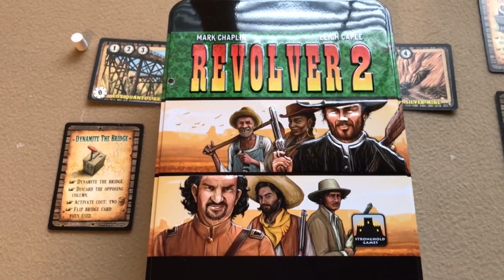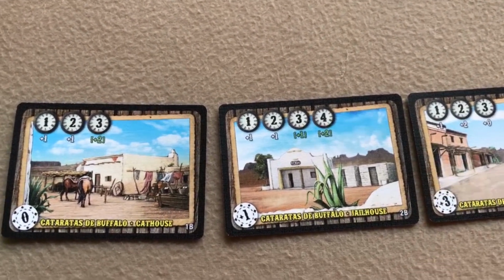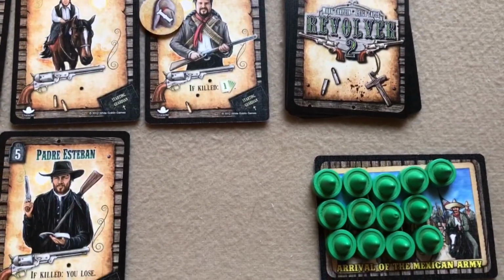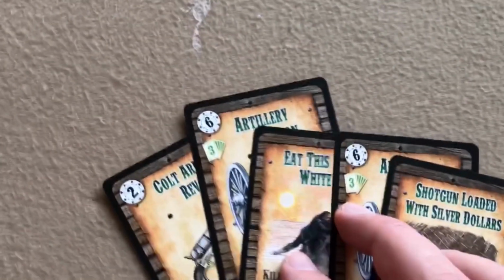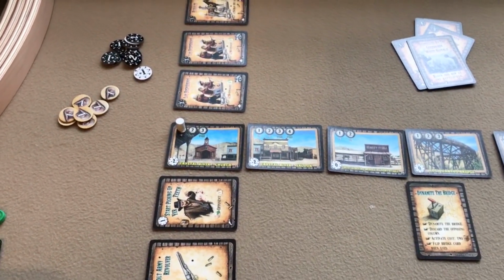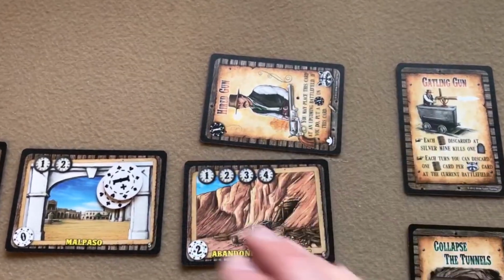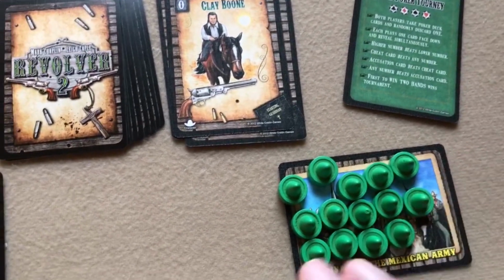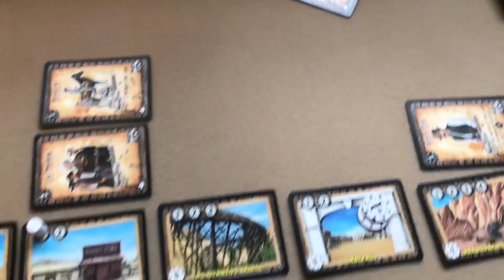Setup, How to Play, and Turn Examples of Revolver 2: Last Stand at Malpaso (2012)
How to setup and play
Revolver 2: Last Stand at Malpaso (2012) the card game. Along with a few turn examples.